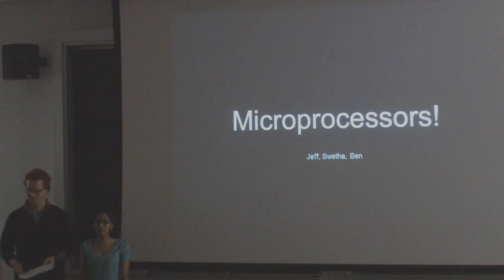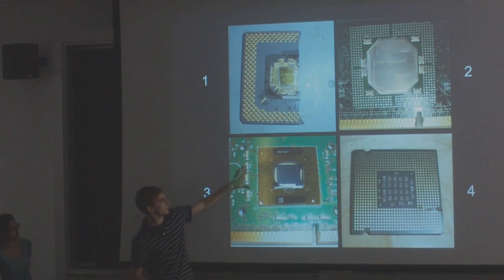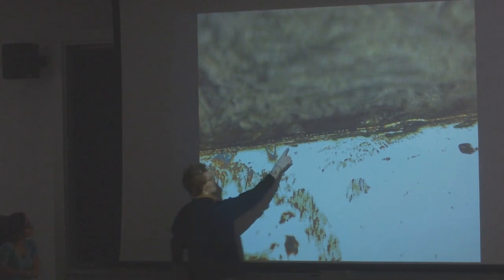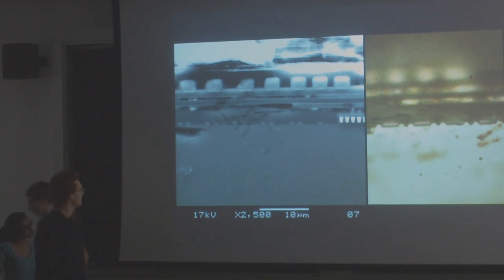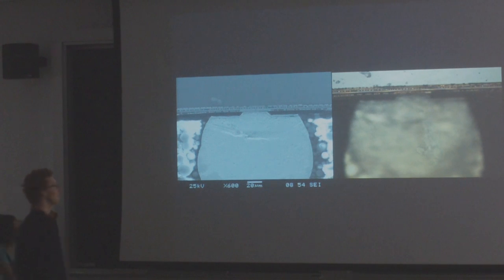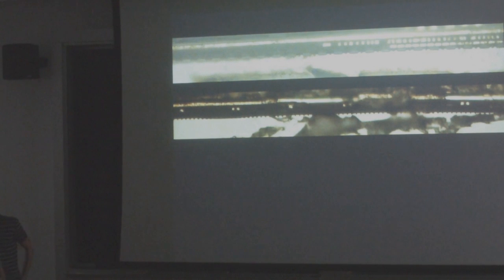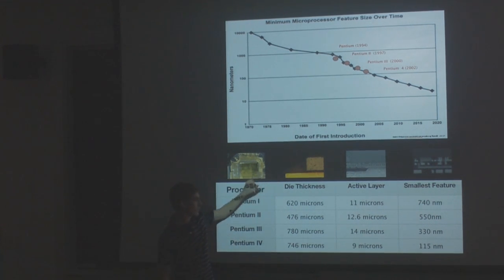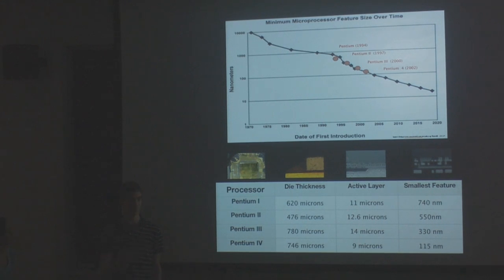Microprocessor Deconstruction and Imaging Part 1 of 3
The Microelectronics and Nanotechnology Revolution Fall 2010 final project. For this project, students deconstructed various computer processors and imaged cross-sections with optical and scanning electron microscopes.